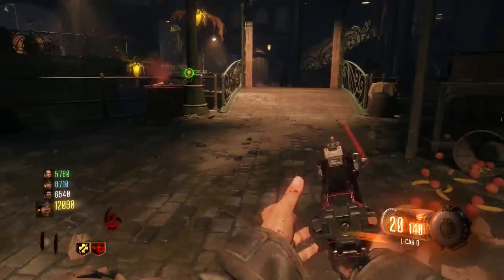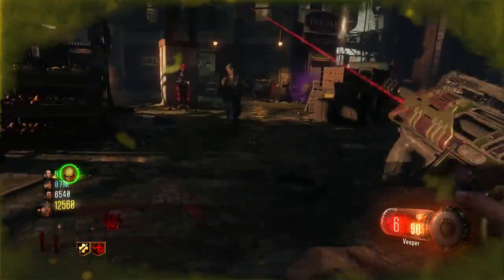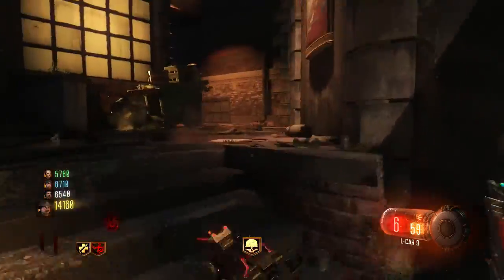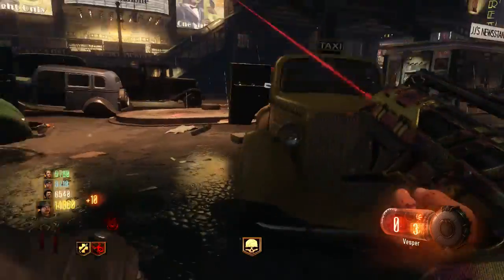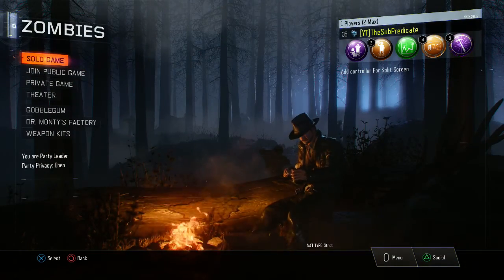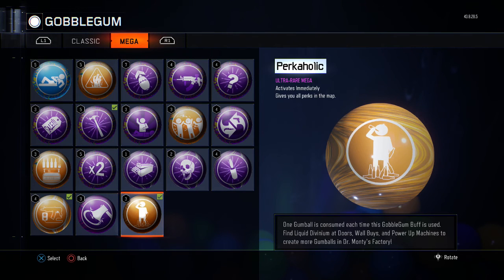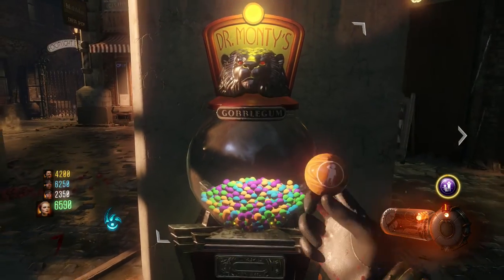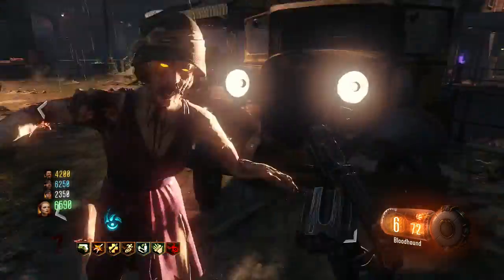How To Re-Use Mega Gobblegums Infinitly! - BO3 Zombies Tips and Tricks #5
What's up guys!? Long time no see eh? :P Anyways today's video is going to show you guys how to Re-Use Mega Gobblegums, which effectively means you have infinite uses with them! The video is pretty much self explanatory so I hope you guys enjoy and expect more Zombies Videos from me soon! Thanks for reading the description, Cheers!! :D

1215